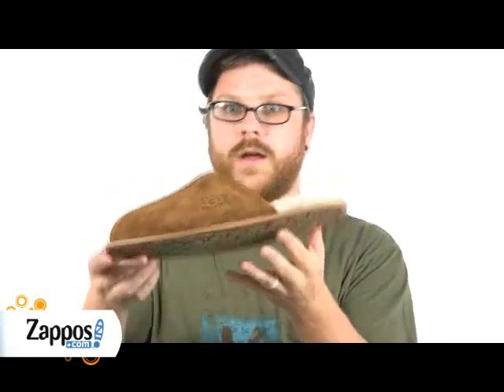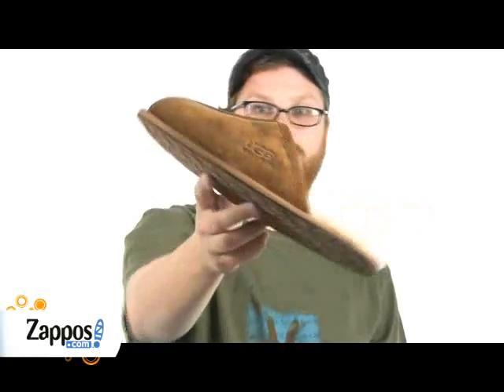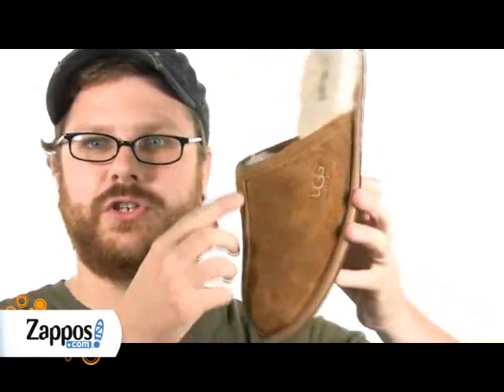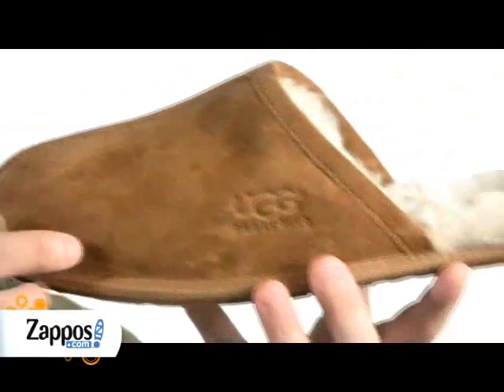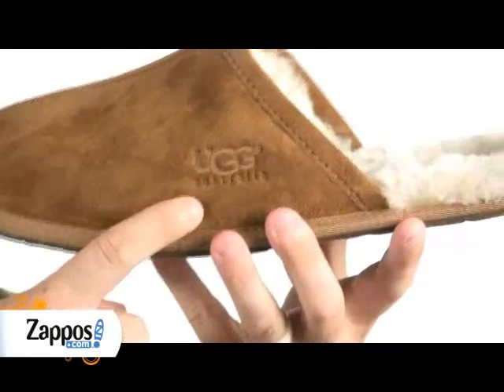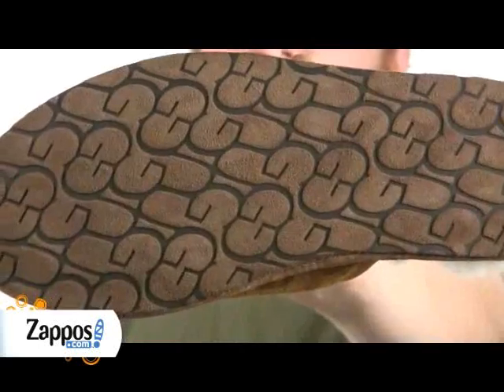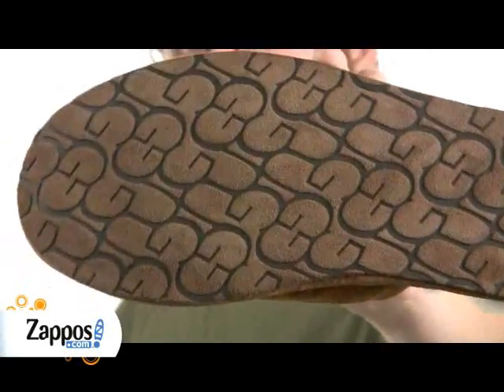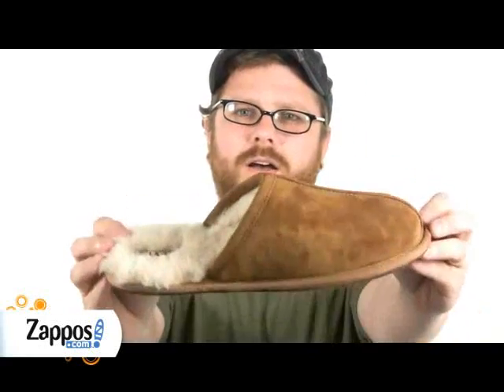UGG Australia Neuman